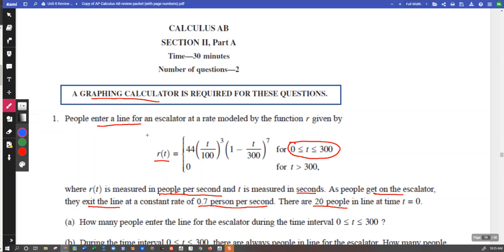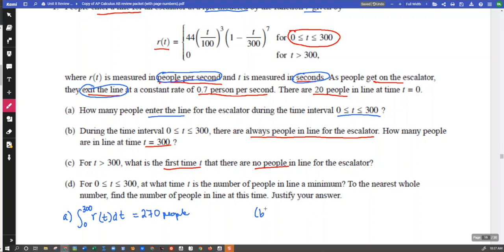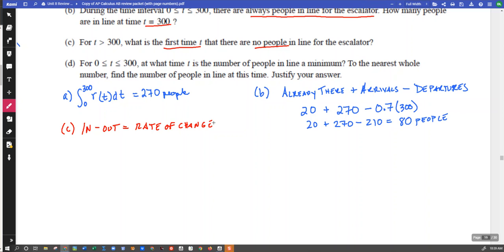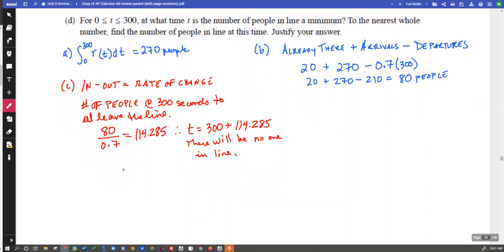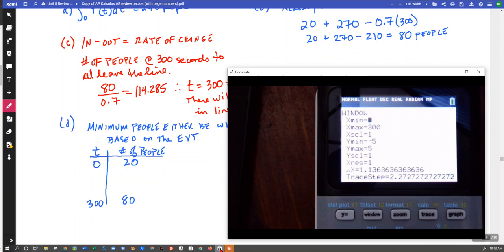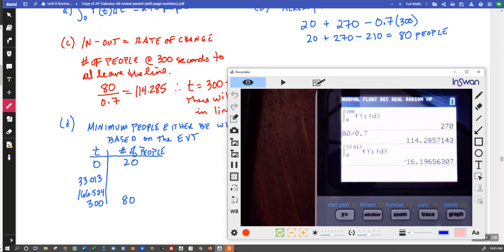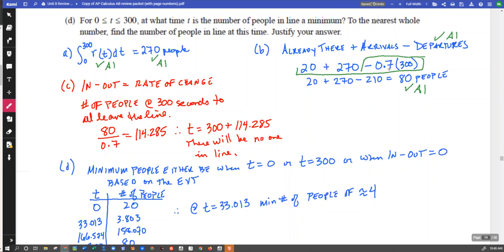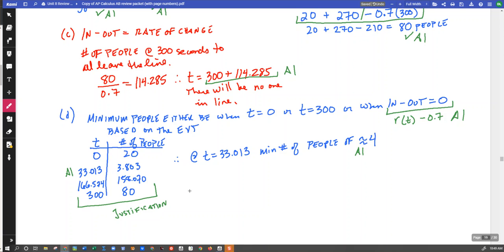AB 2018 FRQ1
discussing solution approaches and marks for AP FRQ 2018 #1